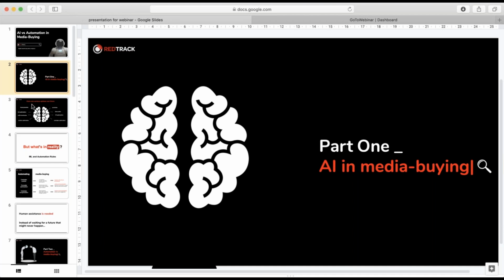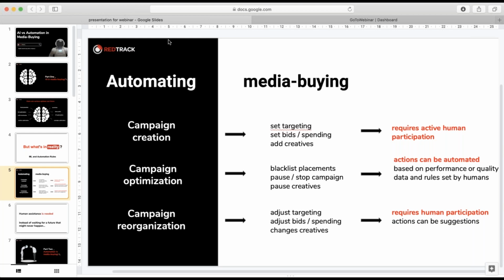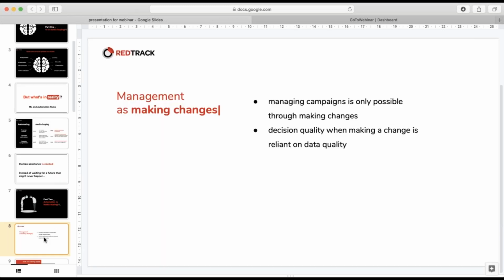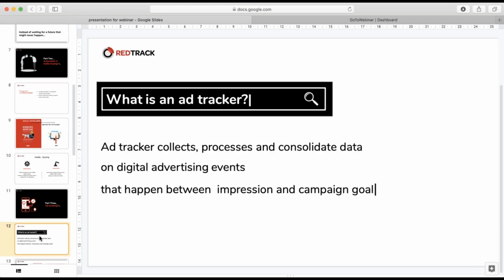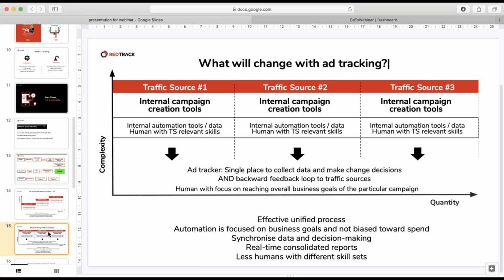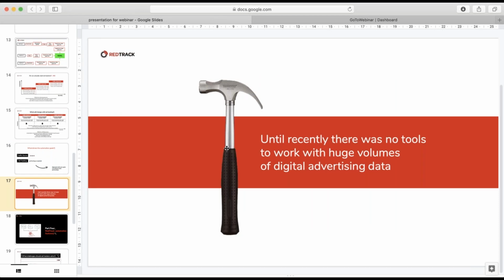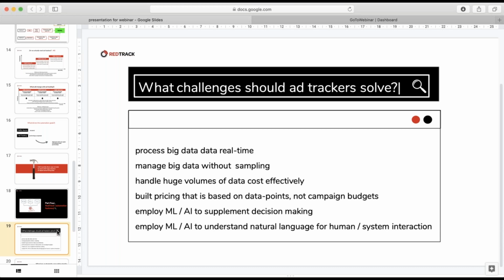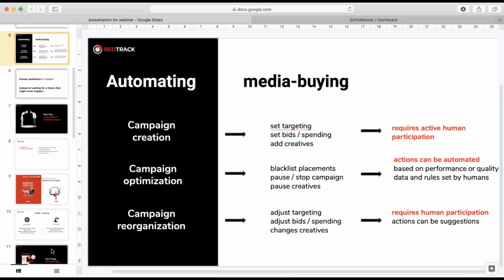AI vs Automation: What's better for your ROI?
In this webinar:

1. AI-based features in media-buying. Good, Bad & Ugly.
2. Automation in media-buying. When does it really make sense?
3.  The present and the future of automation in ad tracking.
4. Traffic  Source automation vs Ad Tracker automation. What's for you?
5. RedTrack automation features that help you earn more and spend less.